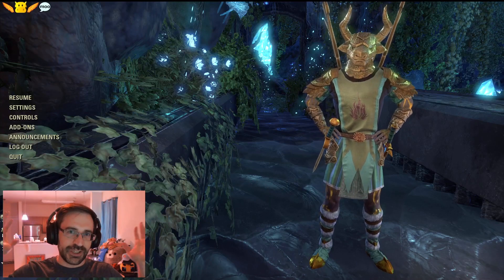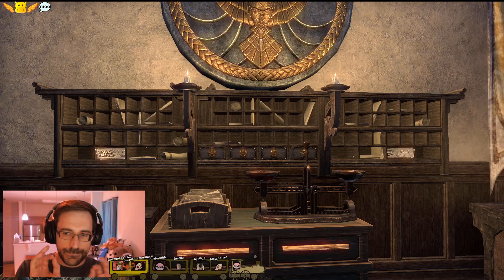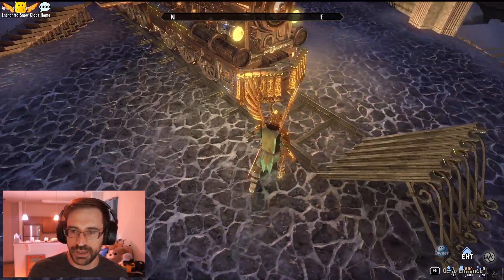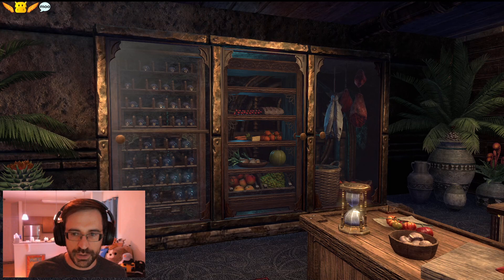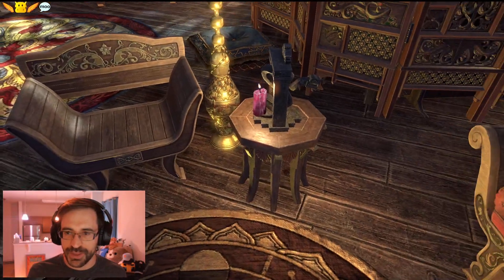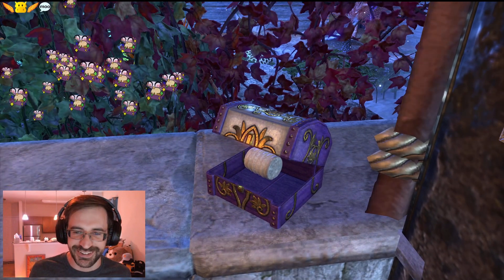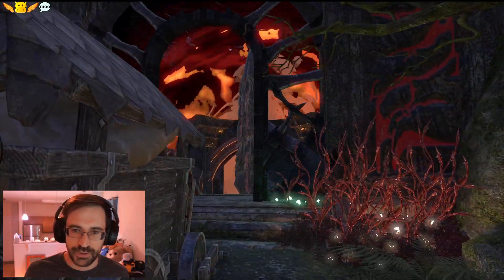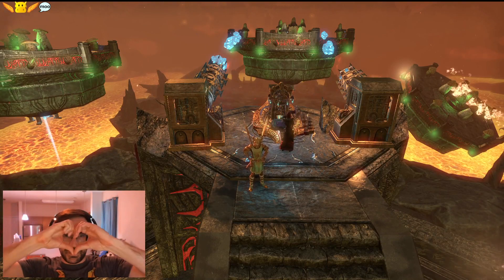ESO Housing Hike! January 21, 2022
Touring player homes in the Elder Scrolls Online and showcasing cool creations! PC/NA this time.

0:00 Intro

0:44 Beezenees, Amaya Lake Lodge, Nature Cave

5:40 Tulien, Captain Margaux's Place, Tamriel Post

14:15 airiesummer, Enchanted Snow Globe Home, Golden Train

20:54 Thandryn, Hall of the Lunar Champion, Altmer Mage

40:57 Celiwen, Hall of the Lunar Champion, Champion's Hideaway

55:32 AzeliaStone, Sweetwater Cascades, Shroom Path

1:02:48 AzeliaStone, Doomchar Plateau, Shroom War

Thanks everyone for opening up their homes for these great tours!

on January 21, 2022. Housing Hike is a weekly feature and is open to PC/NA and PC/EU.